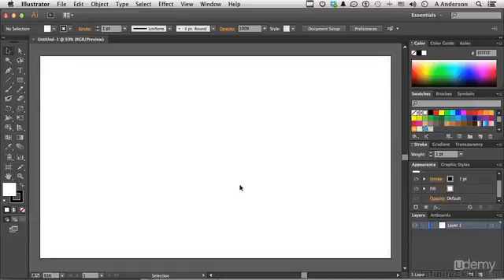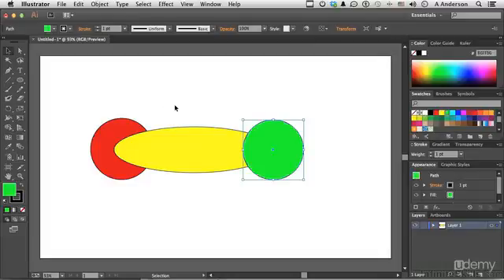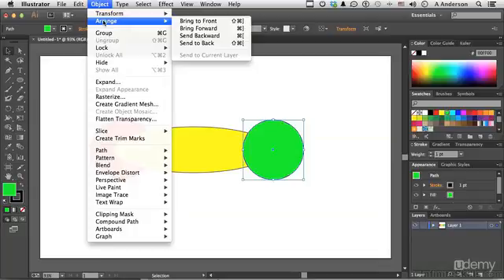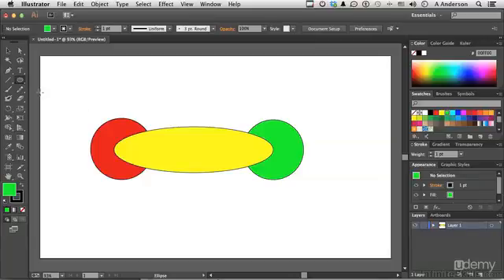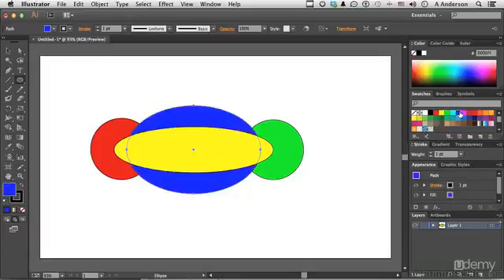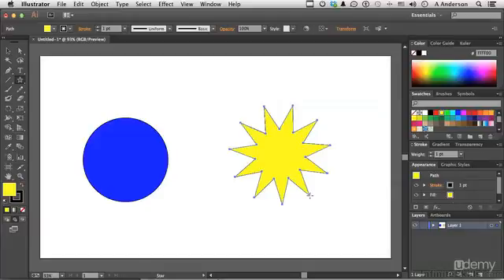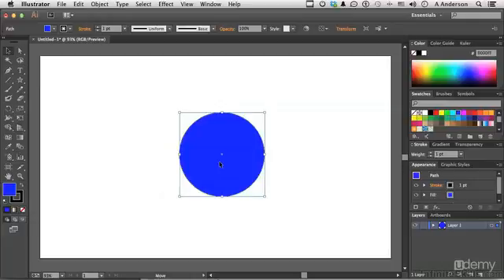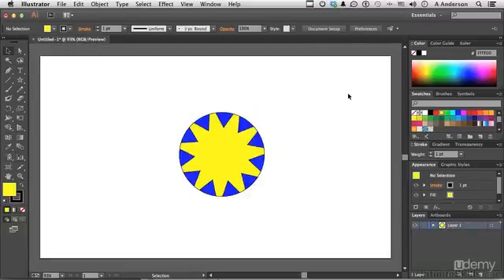061 Lesson 61 Adobe Illustrator CC